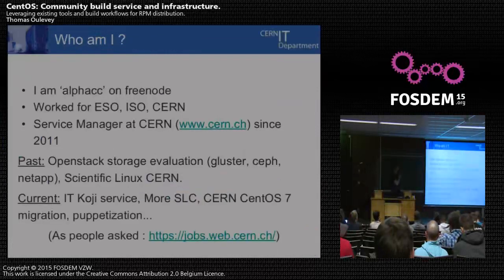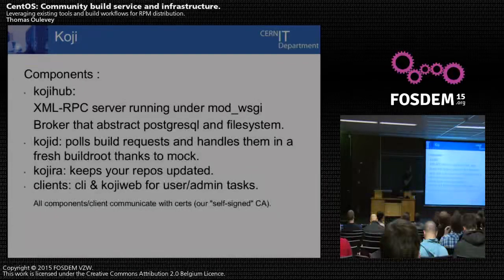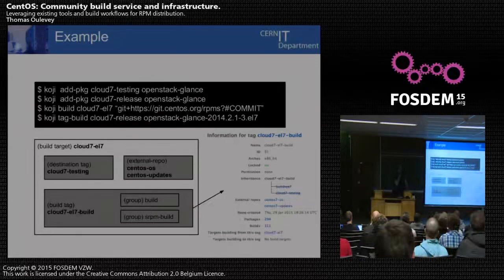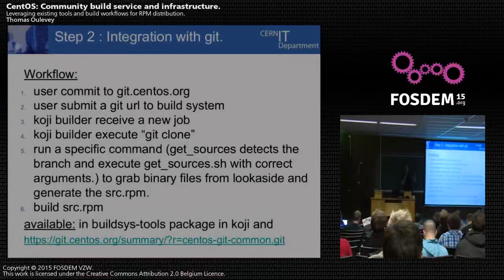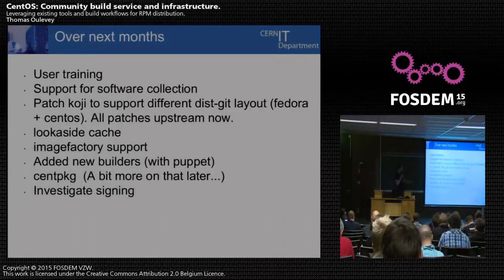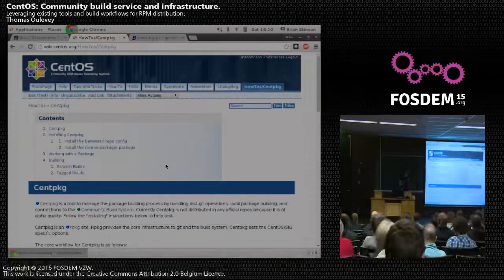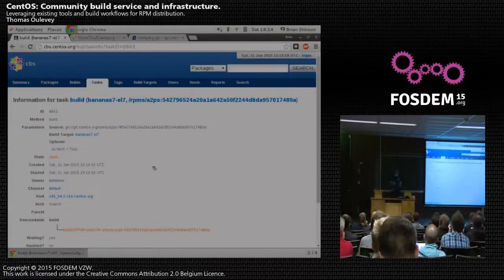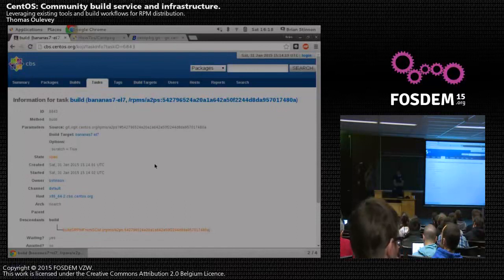Distributions Centos Community Build Service And Infrastructure